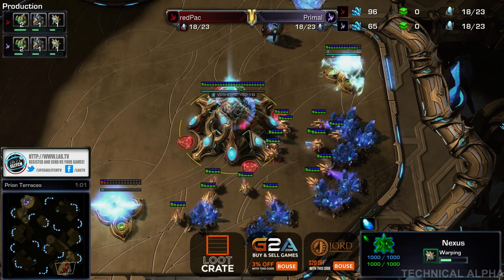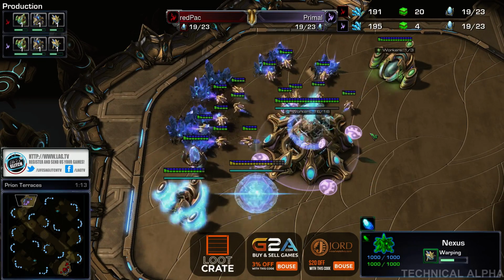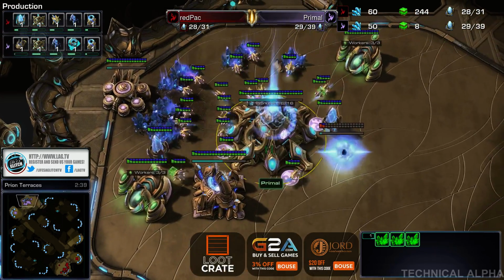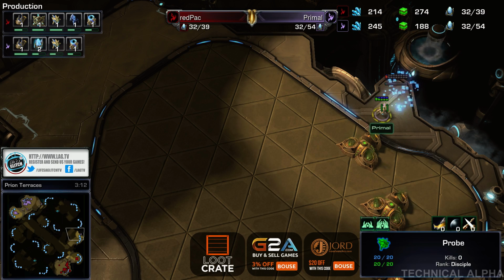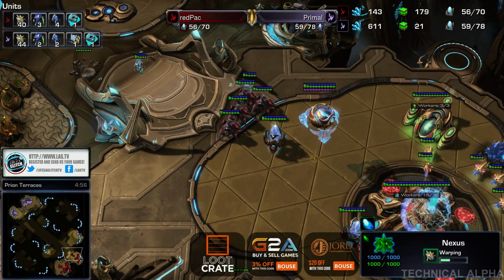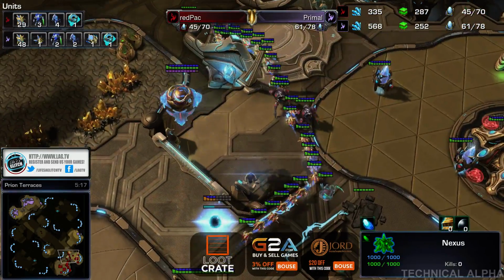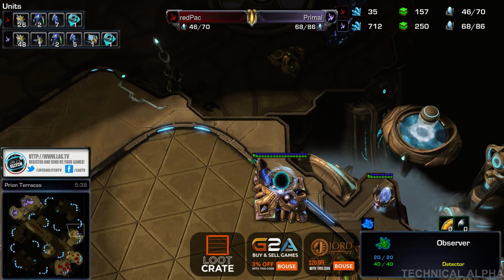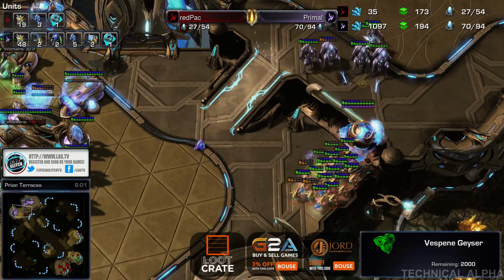LOTV Tournament Semi Finals S1G2 Sponsored By G2A | JORD | Lootcrate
Jord Wood Watch (Promo code "BOUSE" 20$ off)
LootCrate (Promo Code "BOUSE" 10% off)
G2A (Promo Code "BOUSE" 3% off)

Welcome to Normal Ass Normal Games casted by MaximusBlack and Novawar of LAGTV! More fun. Less serious. All that random all the time. [MORE BELOW]

Want to send in your game? and submit your games today!